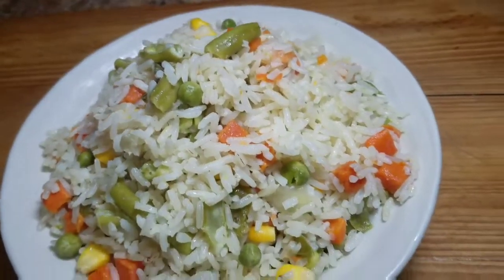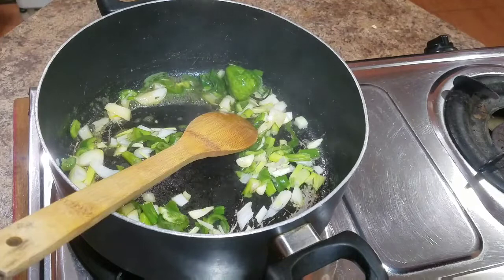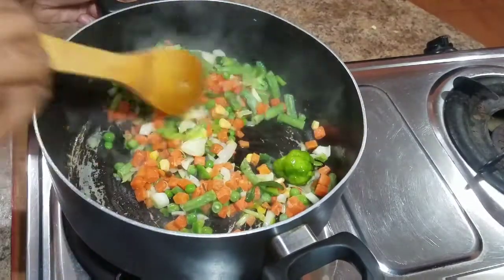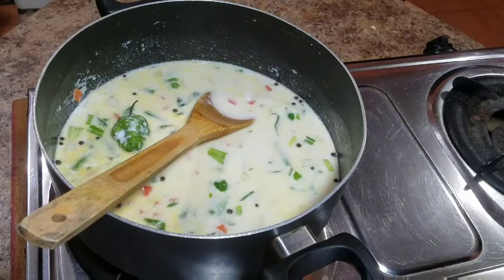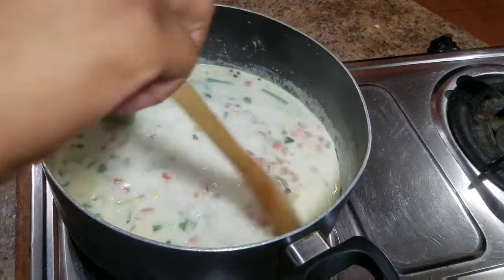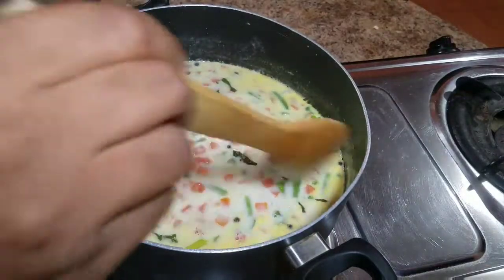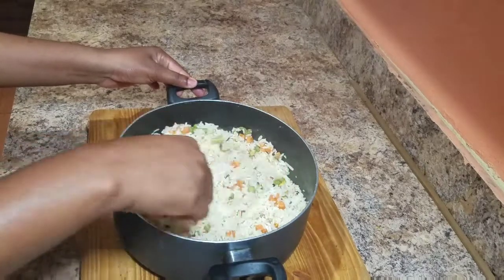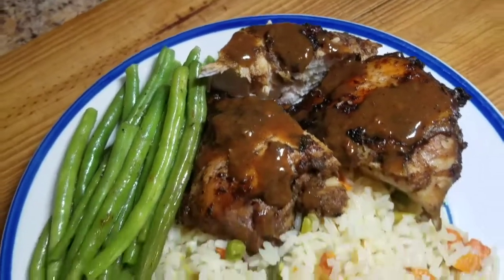Rice Recipe | Coconut Vegetable Rice | How To Cook Rice Perfect